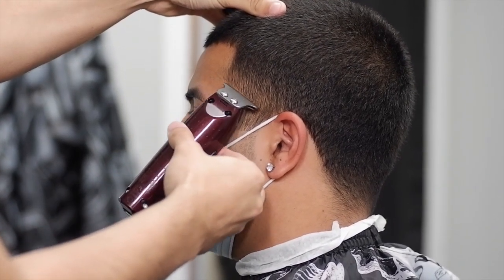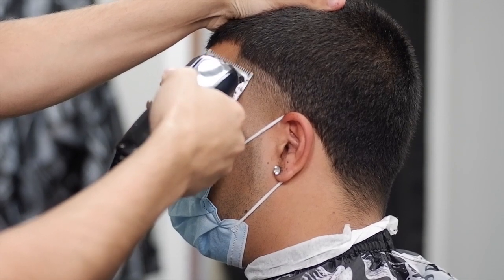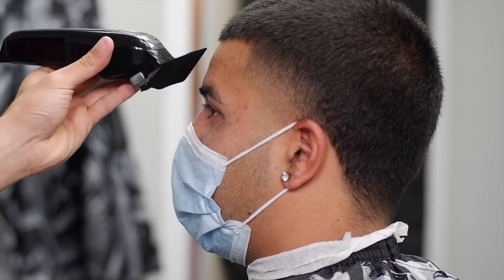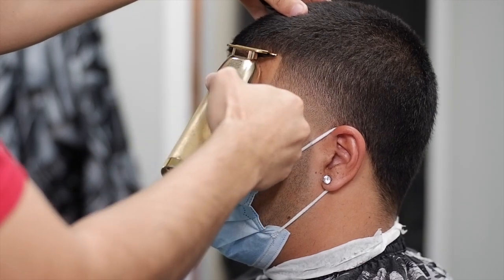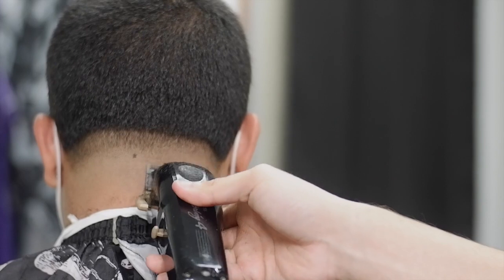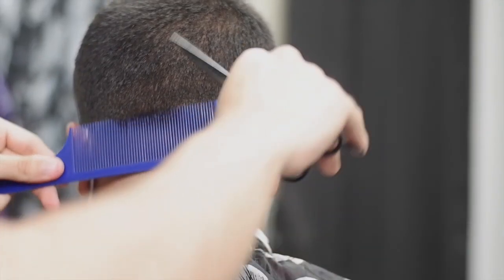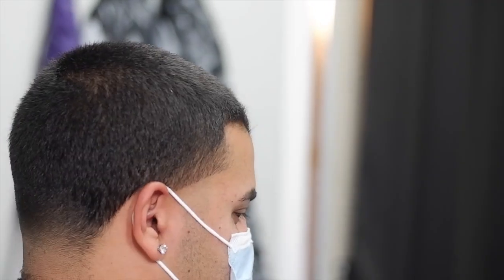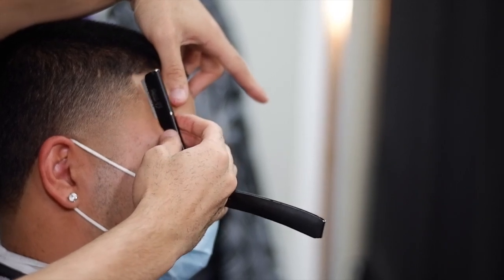HAIRCUT TUTORIAL : #3 HIGH TAPER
L I K E / C O M M E N T / S H A R E / S U B S C R I B E

I appreciate you guys clicking on my videos, Tutorial every Monday

beat : Prodbyjhitz.com